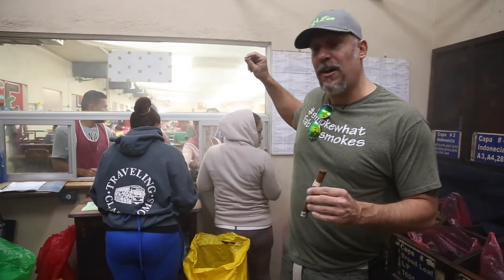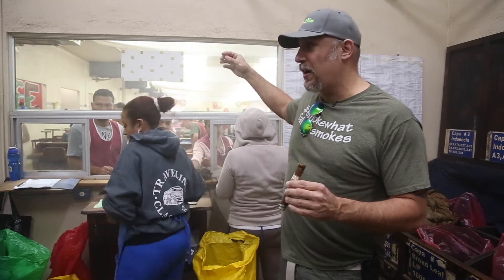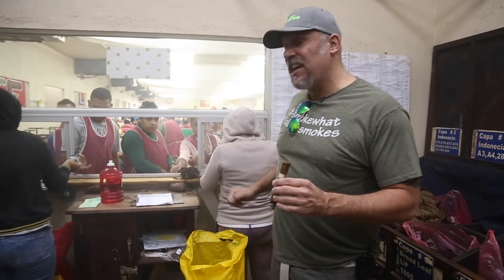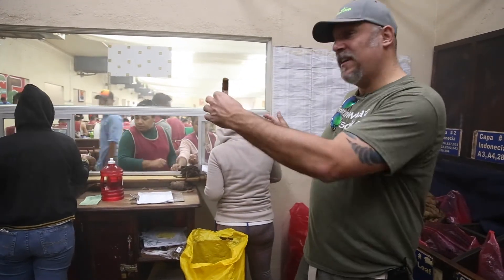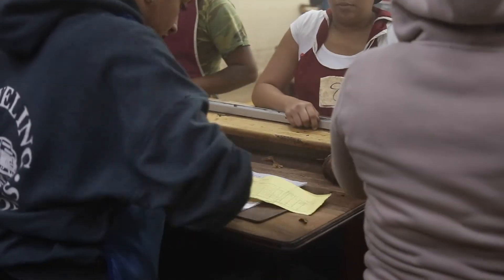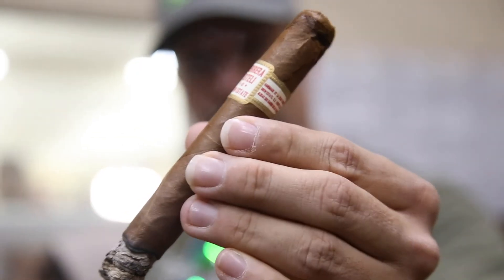Cigar Making: Blend Cards Herrera Estelí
Learn the process of making a cigar from start to finish, starting with the blend cards. Our Boncheros and Rolleras are each given a card which contains the tobacco they will need to produce the cigar they are making for the day. Today, they are rolling the Herrera Esteli. Watch as Dirty Fabien explains the process.